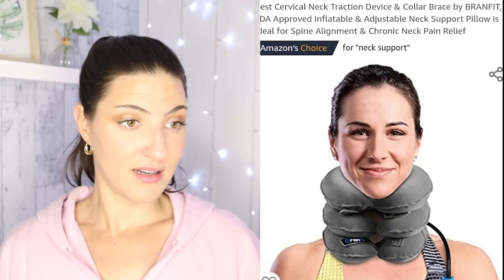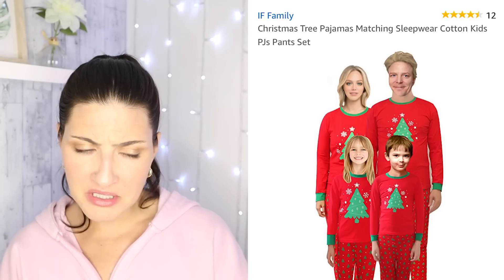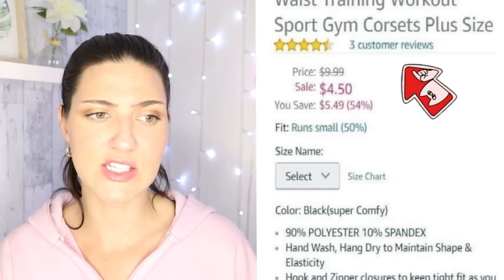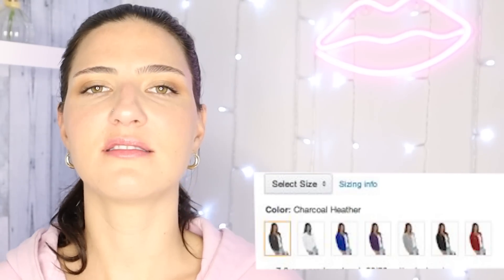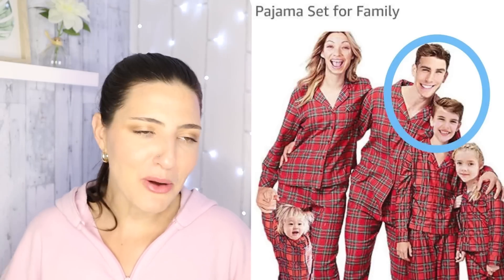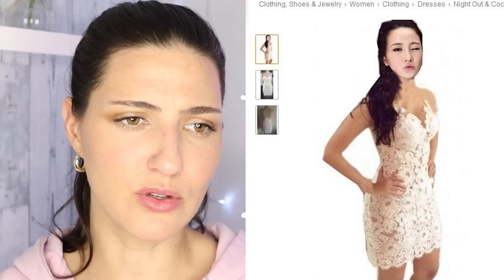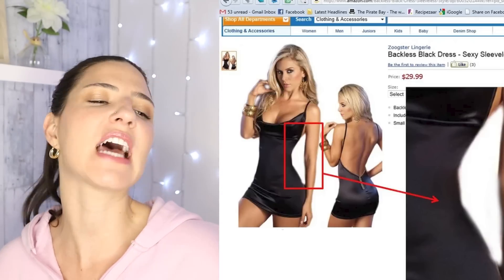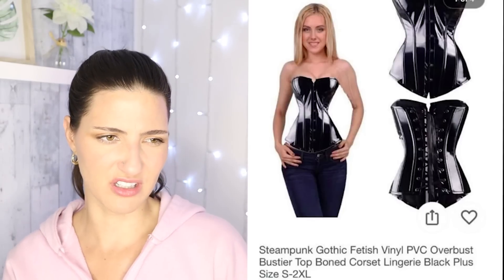I'm Exposing Amazon's Photoshop FAILS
These Amazon photoshop fails are cringe worthy and you're going to have to try not to laugh! You may not have expected to see Amazon online shopping in a fails compilation but these awkward moments brought too much instant regret not to share. These epic fails all got caught in 4k and exposed in tiktoks and funny pictures!